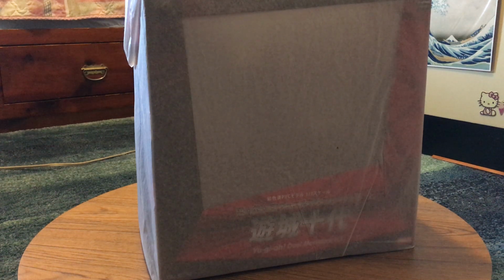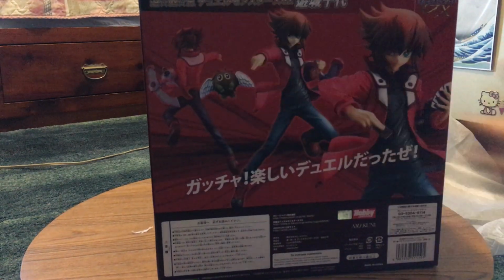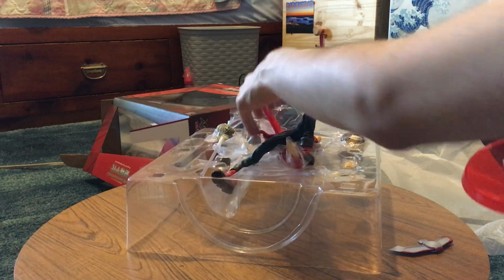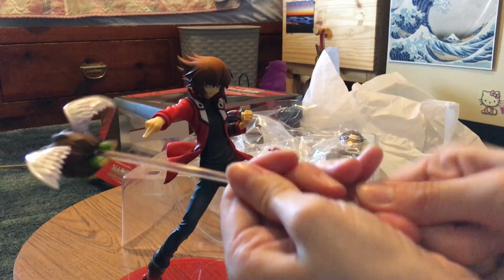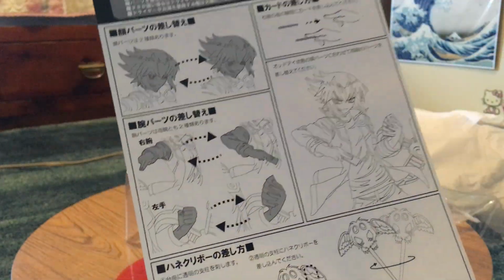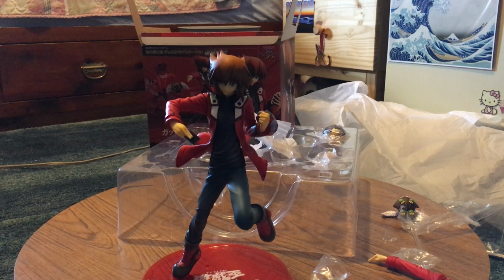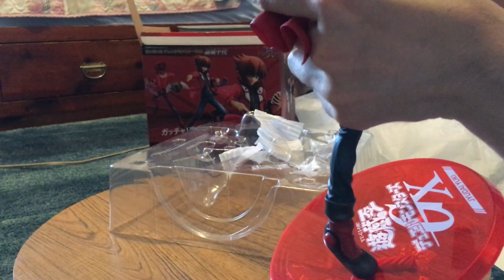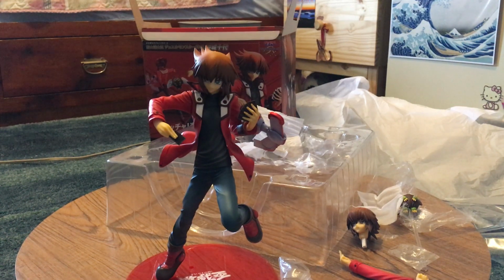Unboxing Judai Figure!!!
Can you tell I never do this?